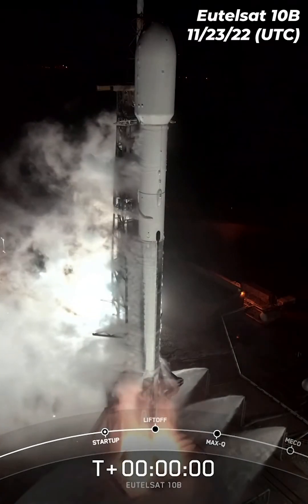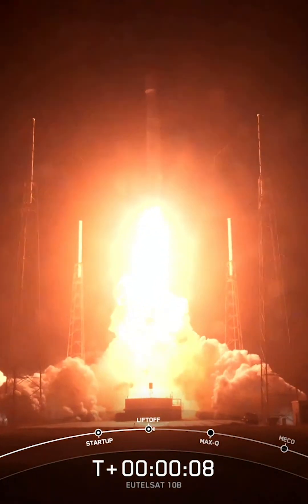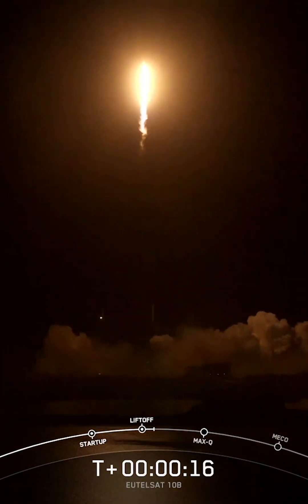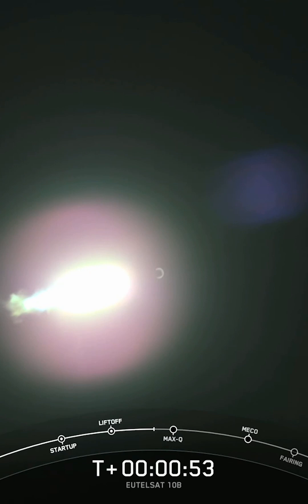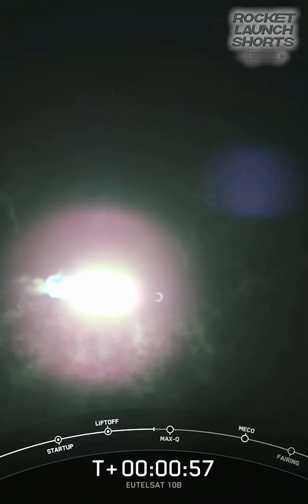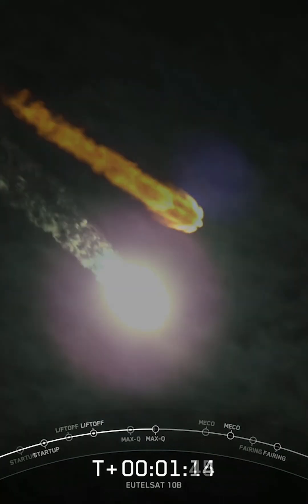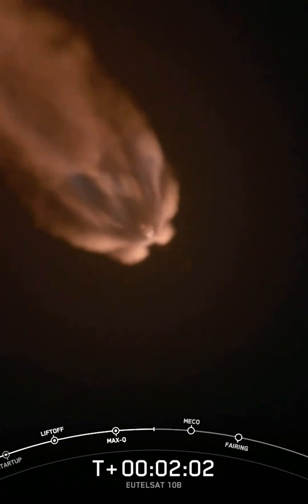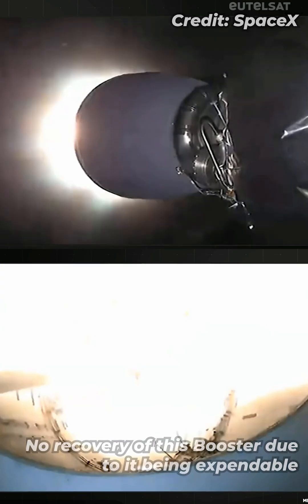SpaceX Falcon 9 Eutelsat 10B Mission launch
SpaceX launches Falcon 9 B1049 (Flight #11) from SLC-40, Cape Canaveral SFS, Florida, USA on Wed Nov 23, 2022 at 02:57 UTC.

Falcon 9 carried the Eutelsat 10B payload. This satellite is an all-electric communications satellite built by Thales Alenia Space. The satellite was placed in Geostationary Transfer Orbit. For this launch, Falcon 9 lacked gridfins and landing legs and was deemed expendable, so no landing or booster recovery was performed, this was the last flight of B1049.